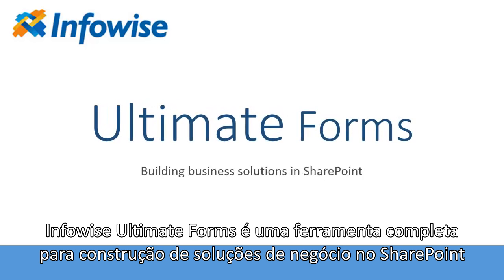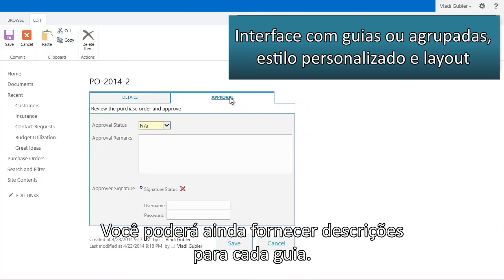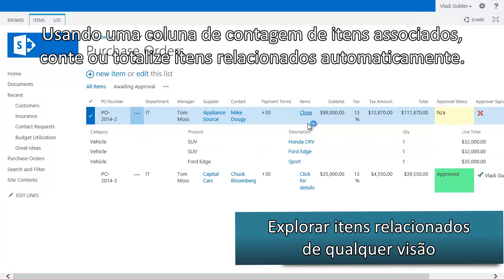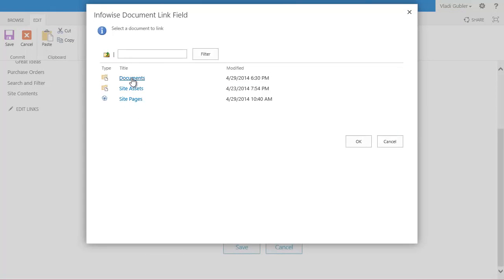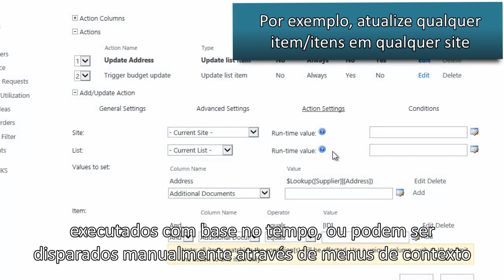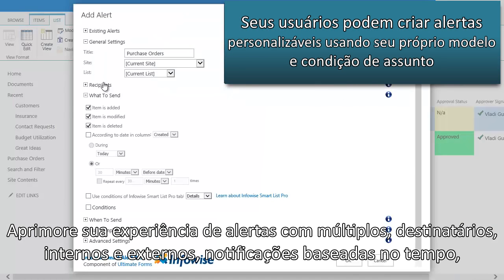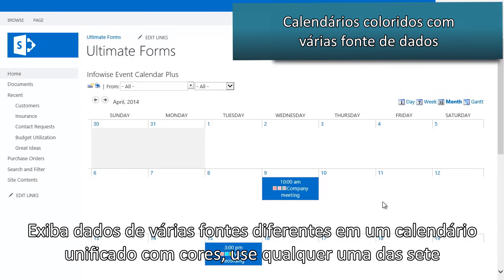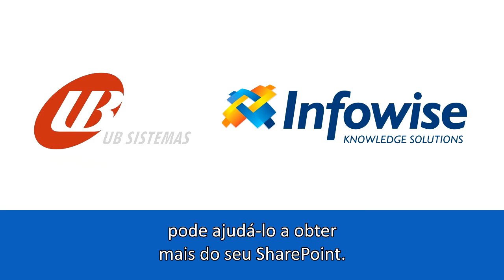Ultimate Forms - Visão Geral